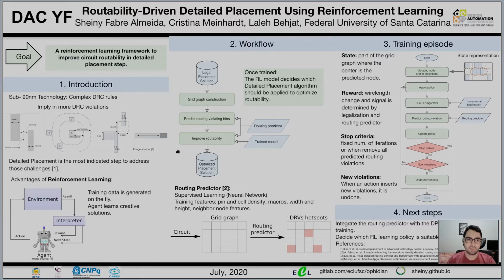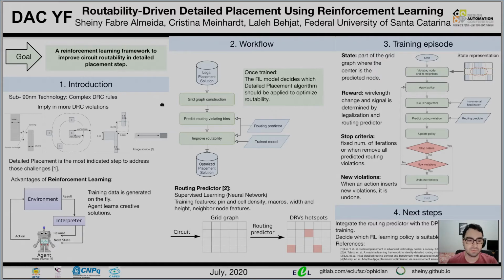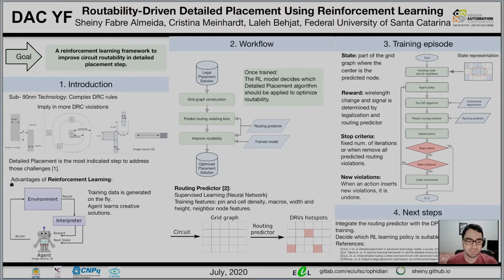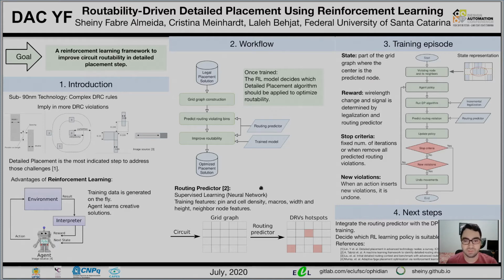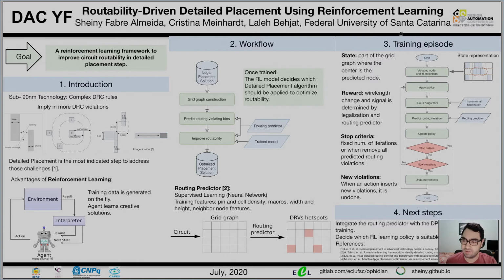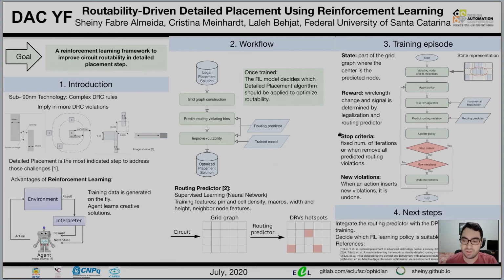Young Student Fellow Program DAC - 2020 Poster - Sheiny Almeida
Brief description of Sheiny Almeida work in progress presented in the Young Student Fellow Program DAC - 2020.